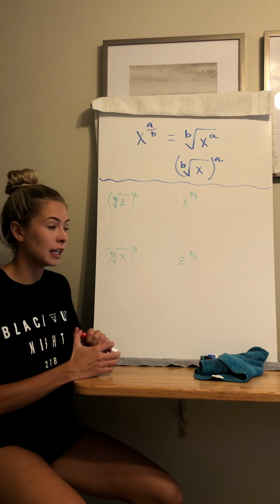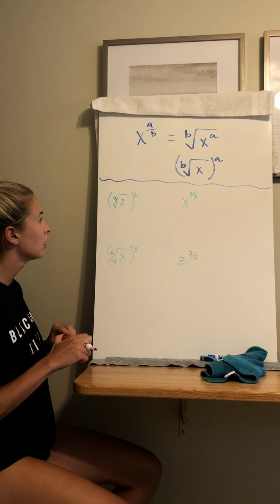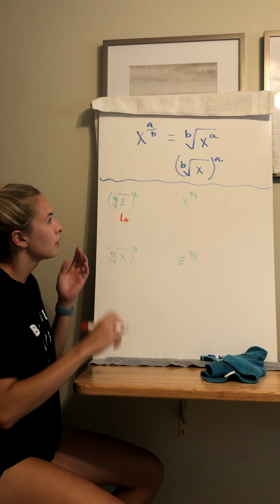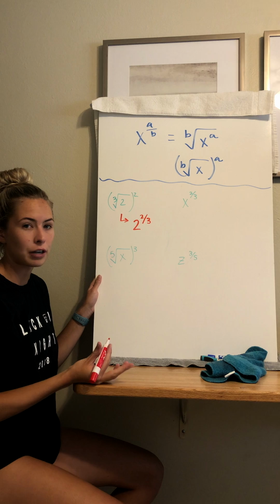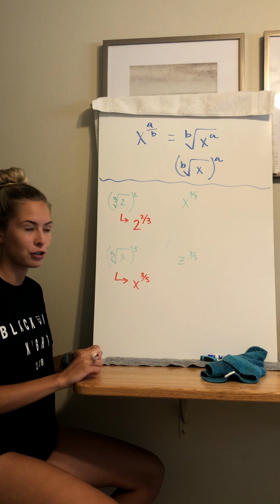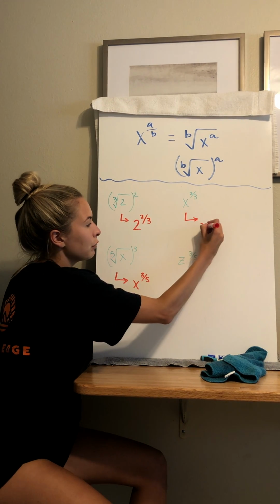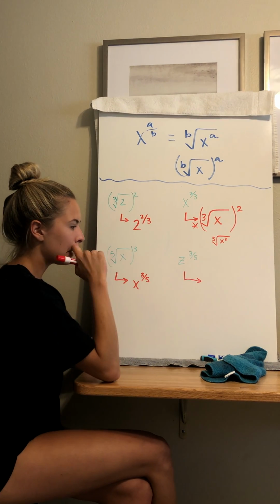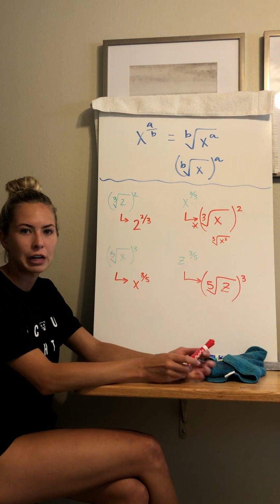Applied Algebra Lesson 9-9b